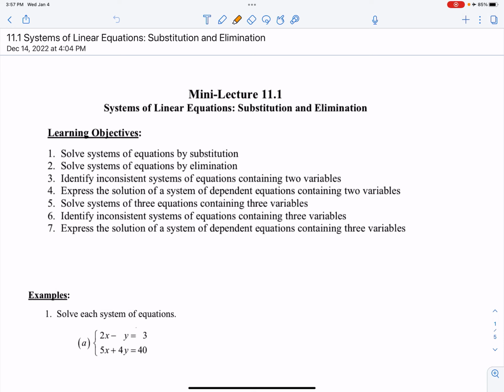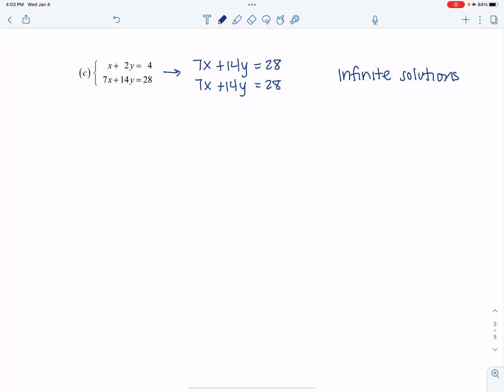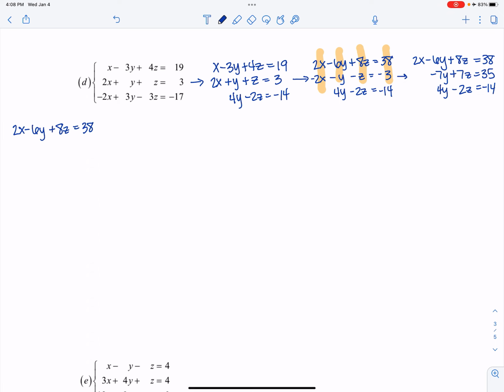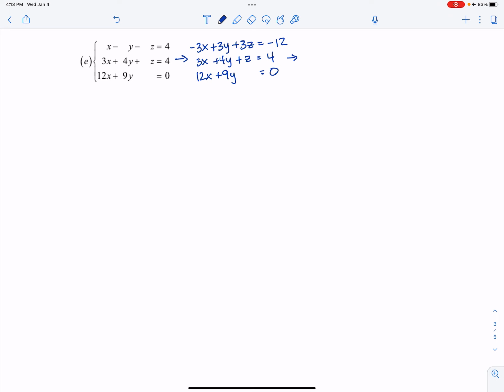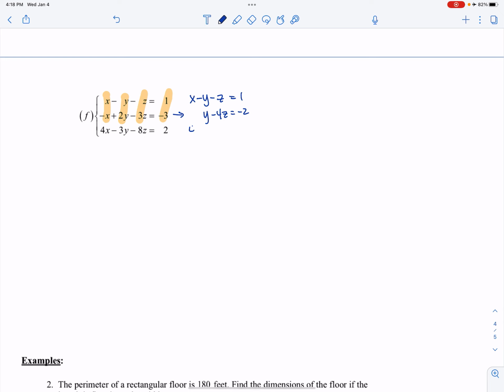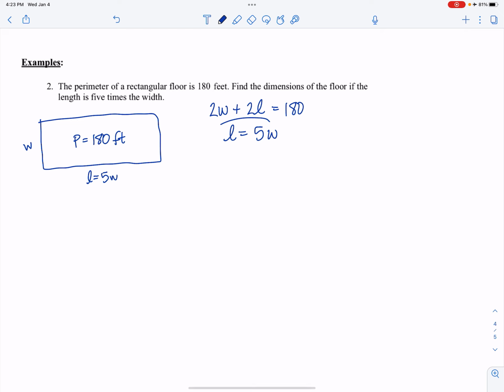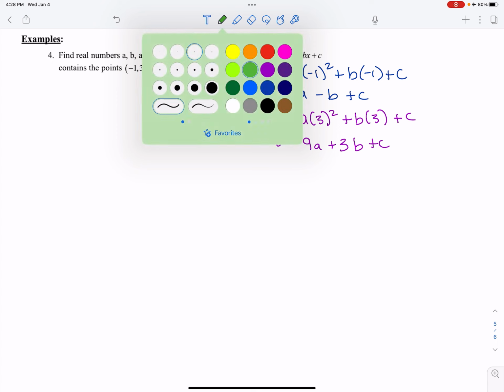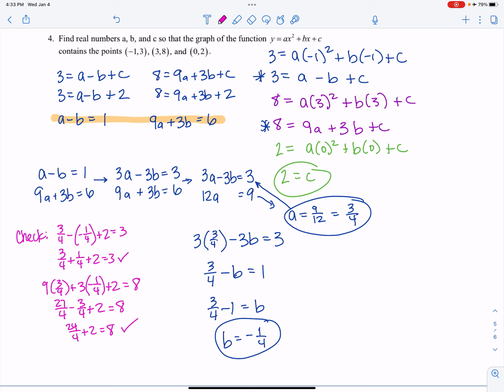MAT 120 11.1: Systems of Linear Equations; Elimination & Substitution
1. Solve systems of equations by substitution
2. Solve systems of equations by elimination
3. Identify inconsistent systems of equations containing two variables
4. Express the solution of a system of dependent equations containing two variables
5. Solve systems of three equations containing three variables
6. Identify inconsistent systems of equations containing three variables
7. Express the solution of a system of dependent equations containing three variables